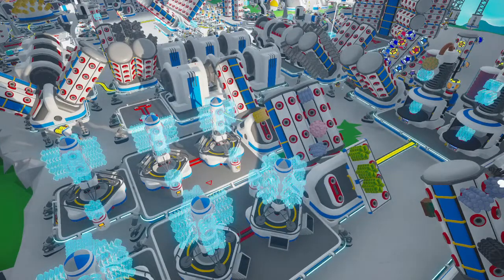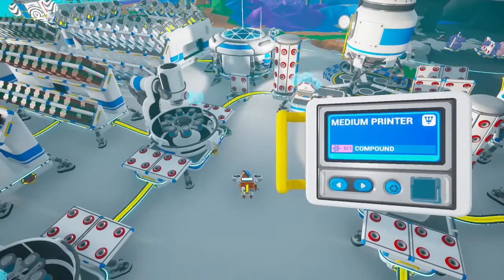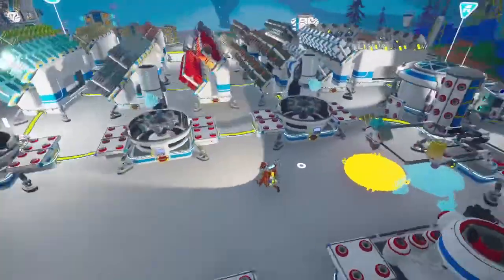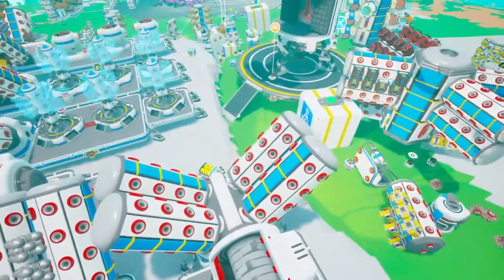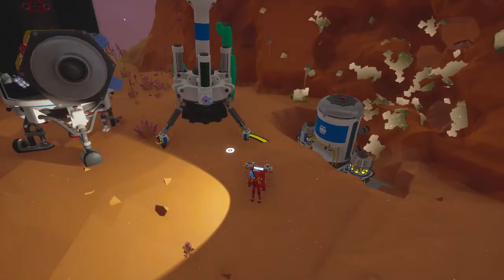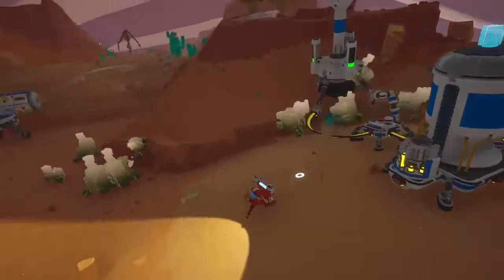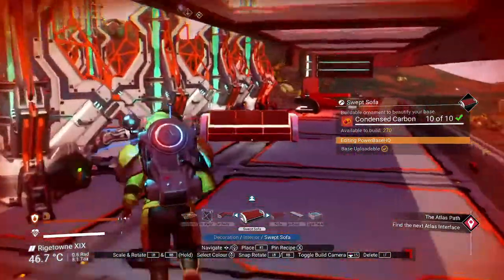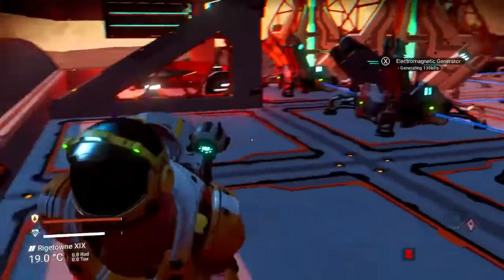Astroneer Live Stream - pt. 27 - Building a factory to build a factory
Astroneer Live Stream - pt. 27 - Building a factory to build a factory - Factoryception.